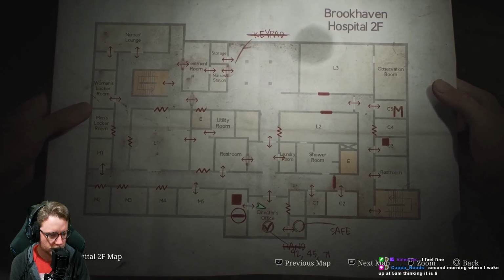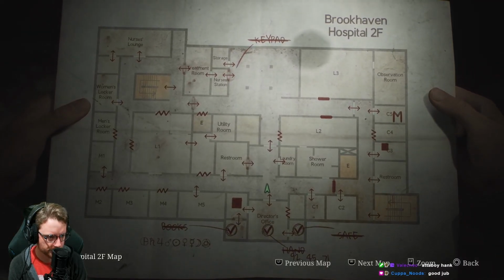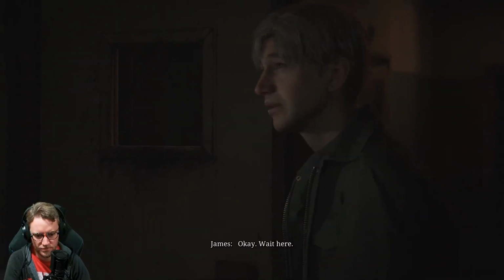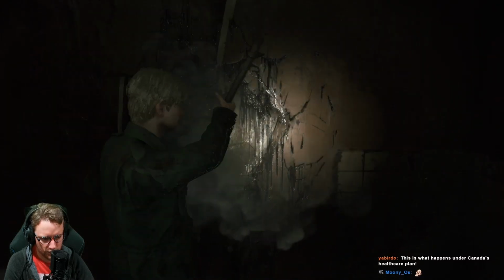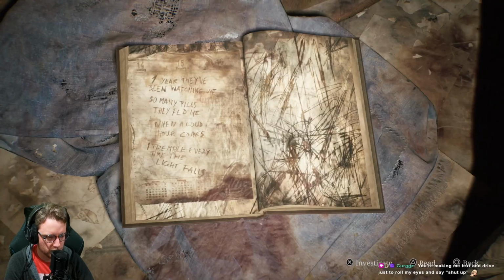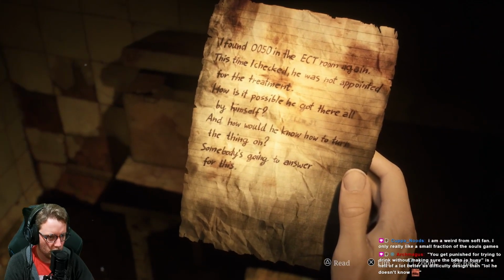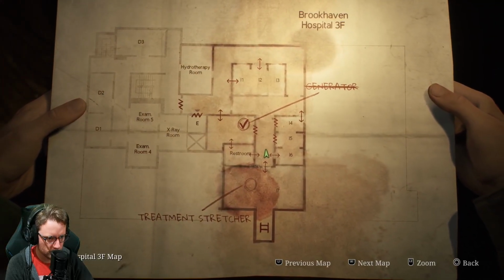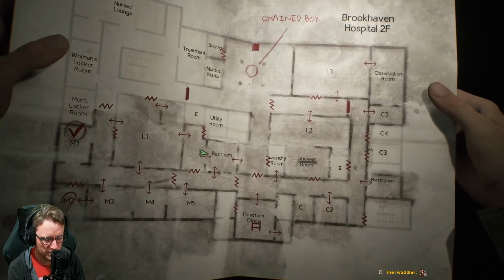Silent Hill 2 (2024) - Episode 6: Piñata